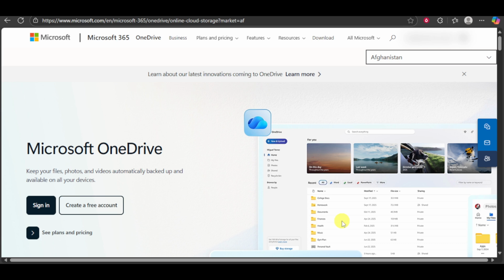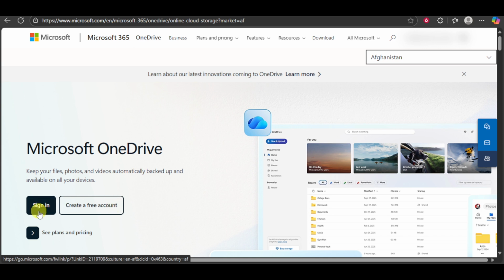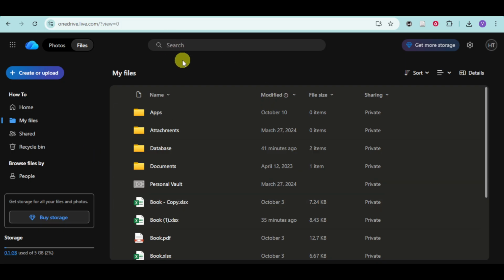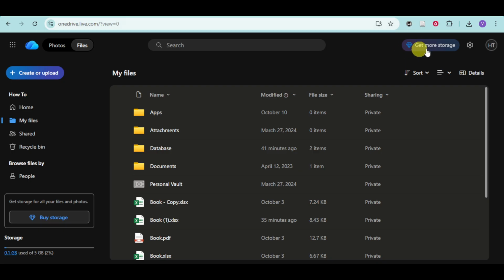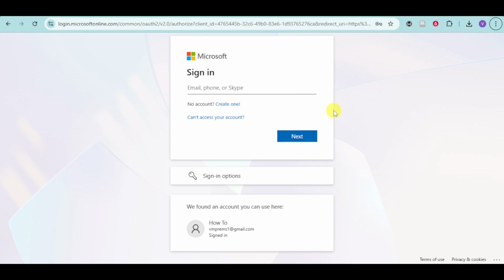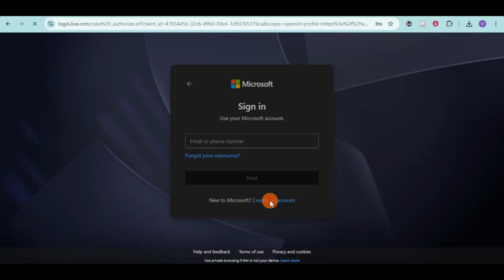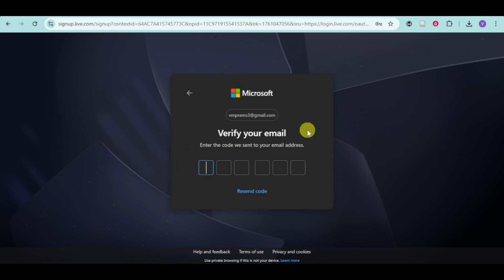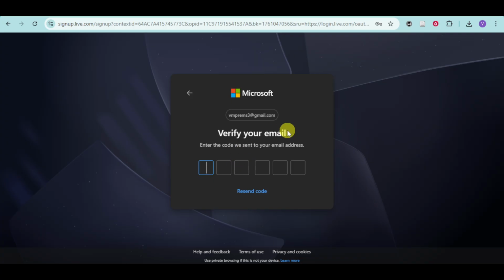How To Have 2 OneDrive Accounts on One Computer 2025 (Step-by-Step)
Need to use two different OneDrive accounts on the same PC? In this quick step-by-step tutorial, you’ll learn exactly how to have 2 OneDrive accounts on one computer — and switch between them easily.

This guide shows you how to add a second OneDrive account, manage both personal and business storage, and control which folders sync locally. You’ll also learn how to separate work and personal files, prevent sync conflicts, and remove an account if needed.